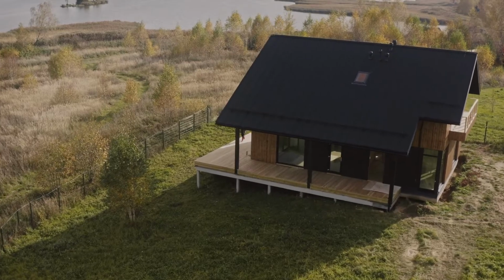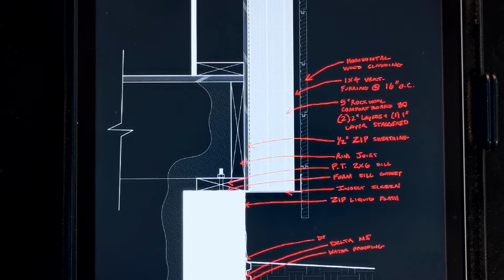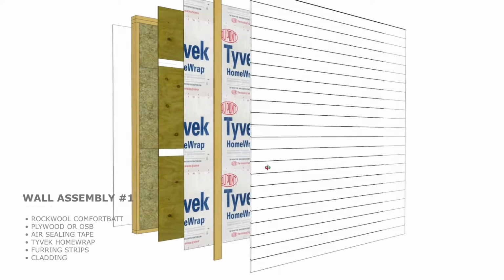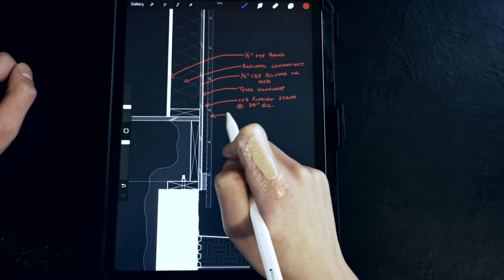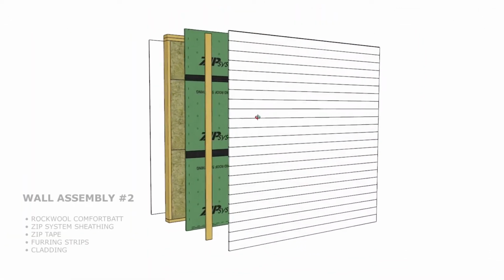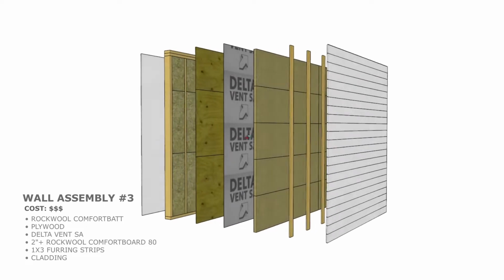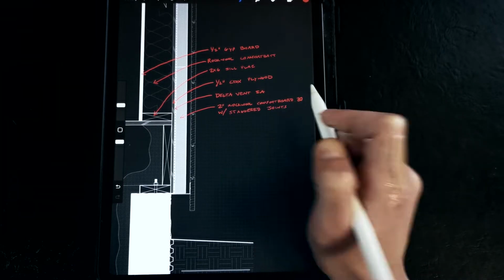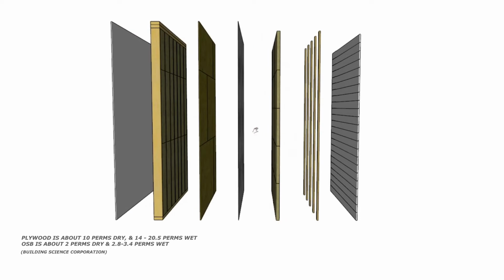Designing High Performance Wall Assemblies (From Affordable to Best Options)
The first thing that most people think of when they hear "high performance" is insulation. However, when we talk about a high performance wall assembly, we are referring to more than just insulation. A high performance wall needs to be able to handle bulk water, have the ability to dry out if it gets wet, it needs to be airtight, and it needs to be able to prevent condensation, or at least have a strategy to deal with condensation and water vapor. In this video, we talk about 4 high performance wall assemblies (from least expensive to the best) that you can use to achieve a durable, long lasting wall in the Pacific Northwest. I am not sponsored or endorsed by any of the companies or brands mentioned in this video.

Get my free guide to navigating residential projects in the Pacific Northwest

Starting a residential project in the Pacific Northwest? Let's talk about it

00:00 Intro
01:03 Wall Assembly #1
01:54 Wall Assembly #2
02:21 Wall Assembly #3
03:25 Wall Assembly #4 (Perfect Wall)
04:08 Conclusion
04:34 Free Guide